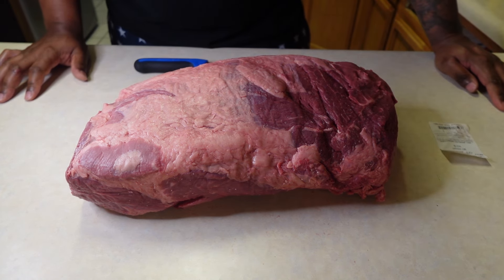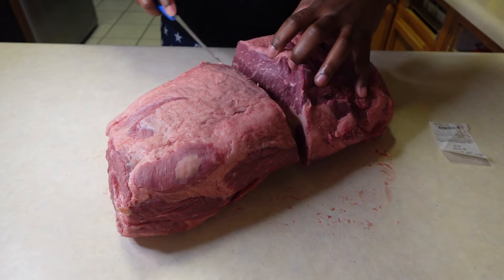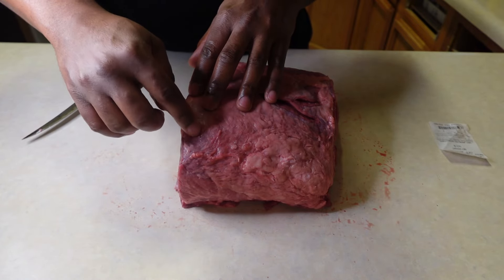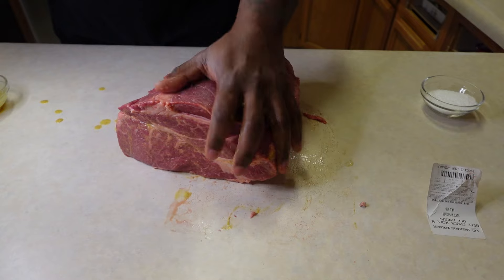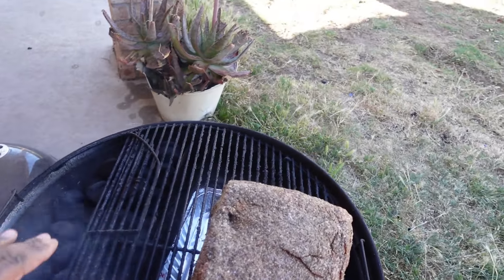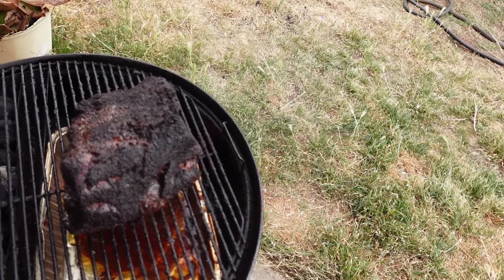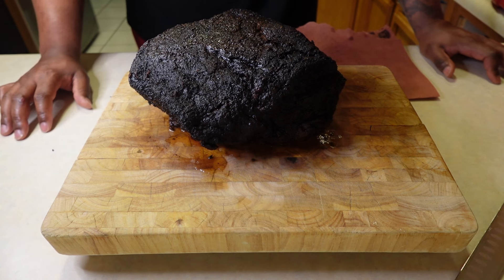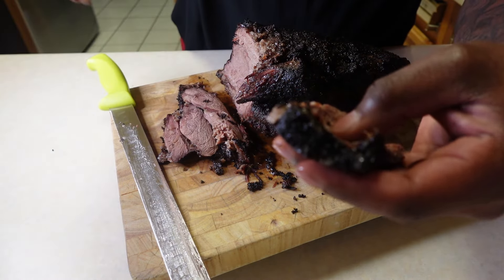Smoked Black Angus Chuck Roll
14 LB. Black Angus Chuck Roll separated in half. Binder used was Mustard and Pickle Juice. Rub for meat was Black Pepper, Kosher Salt, and Lawry's Seasoned Salt. Started a fire on my Weber Kettle 22 inch with Smoke n' Sear attachment filled with Royal Oak Briquettes and Hickory Wood Chunks. Placed 3 chunks at the bottom of the fire basket when building the fire. No water in trough. I spritzed after the first three hours after conducting the scratch test and not being able to remove any of the rub. Meat smoked for a total of 9.5 hours before being probe tender. This is an excellent alternative to smoked brisket. Enjoy!!!